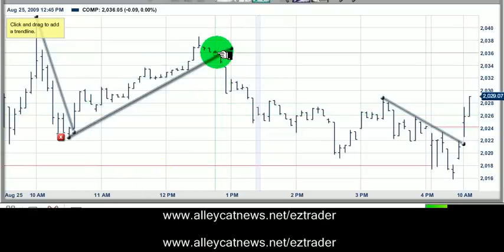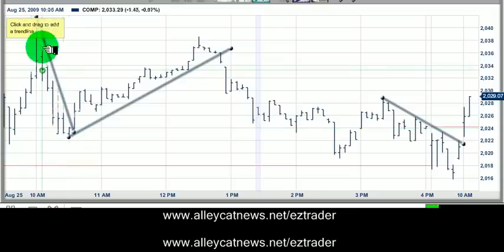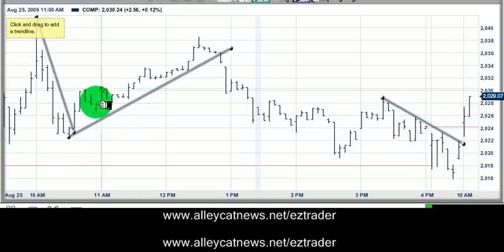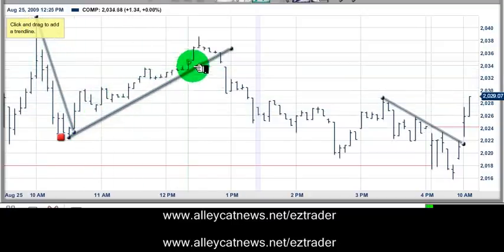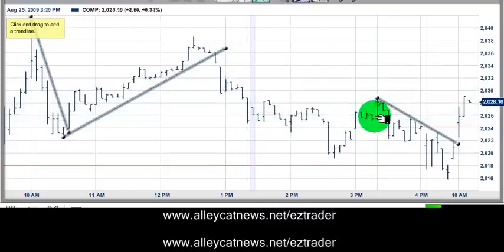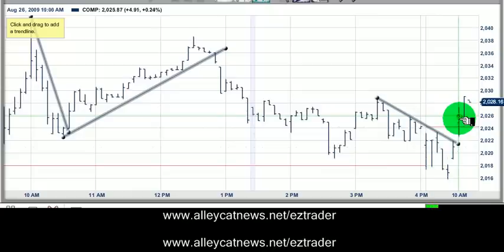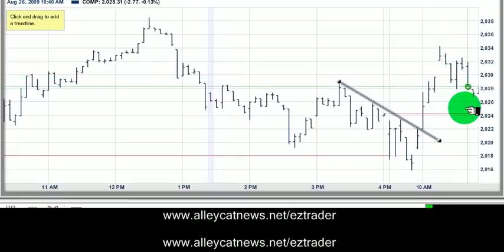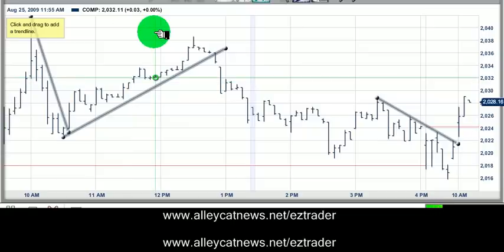Eztrader Trendline Trading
Trendlines easy system to use to make money with eztrader

Remember with eztrader you can make 81% on a trade in less than 1 hour!